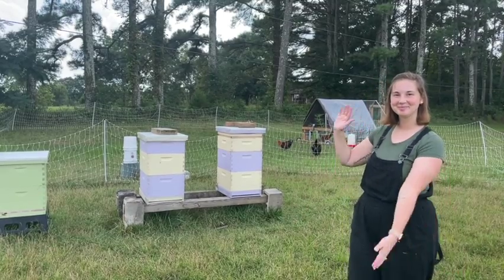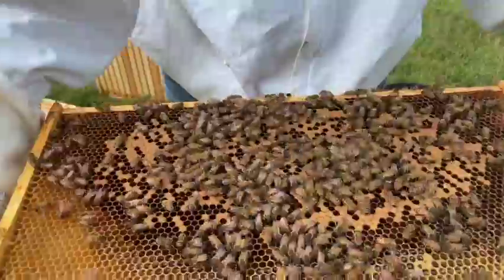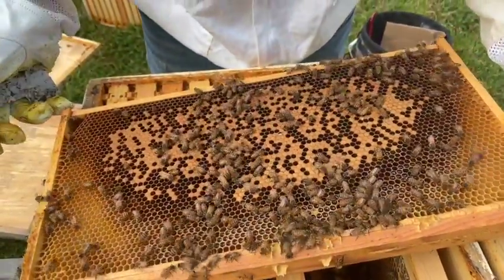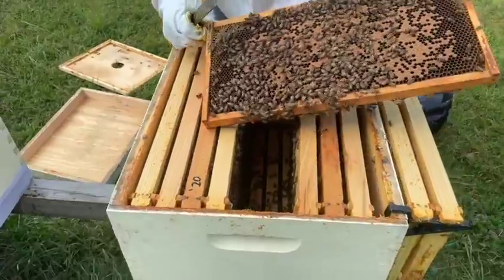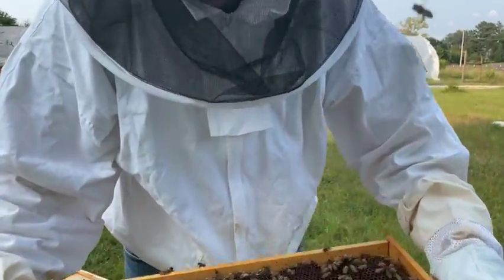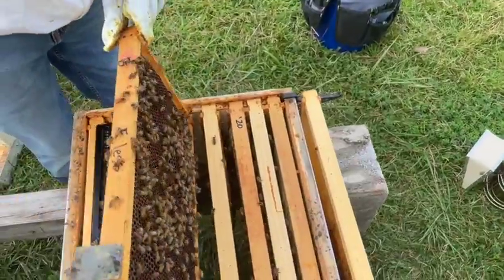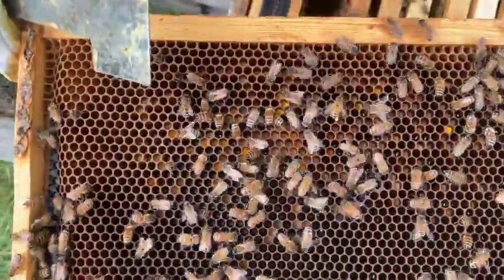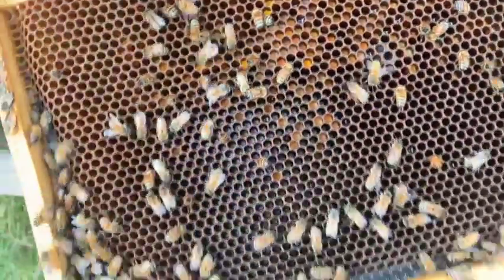Bees Nees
A brief description of bees and their importance for the environment.